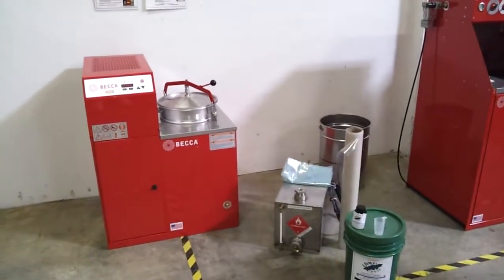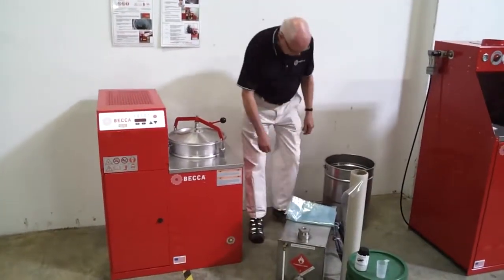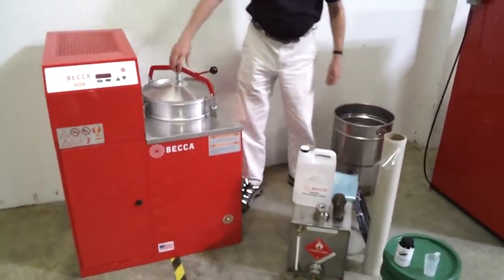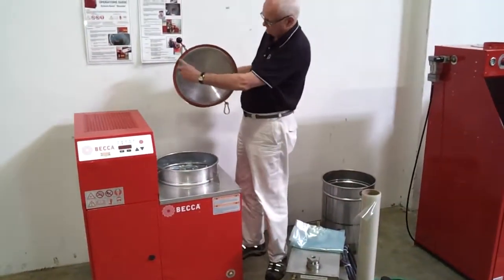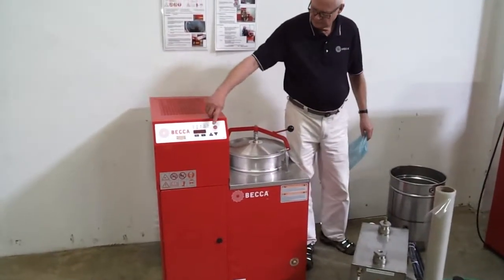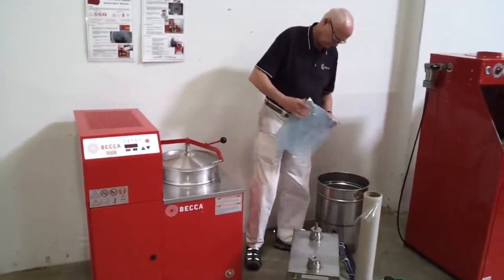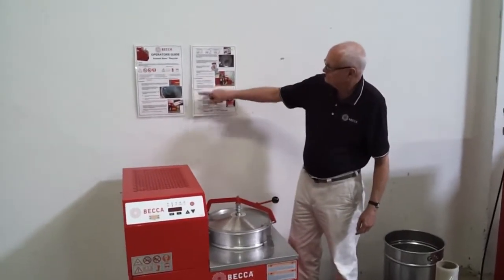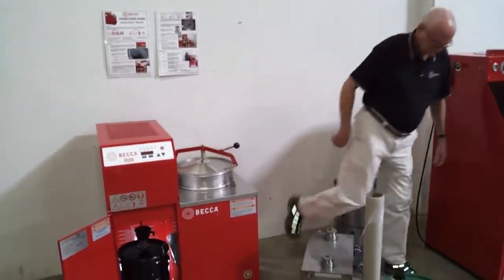BECCA 3 & 6 Gal Solvent Saver Recycler Features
This video reviews the BECCA HC (6 Gal) & SC (3 Gal) Distillation Recyclers and the features & options that make solvent recovery very efficient and effective.